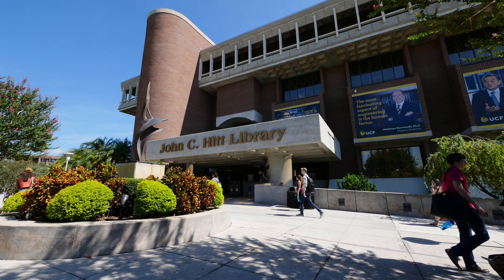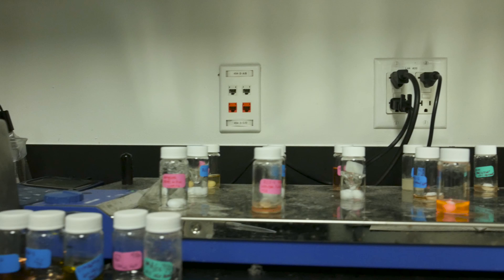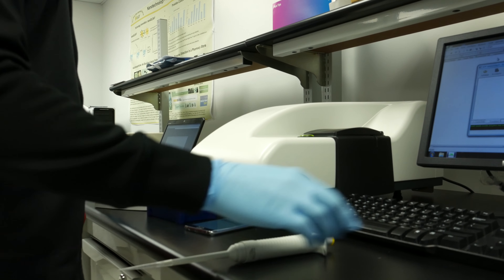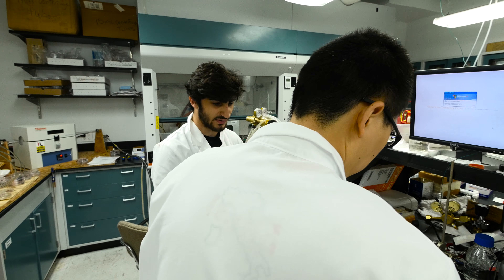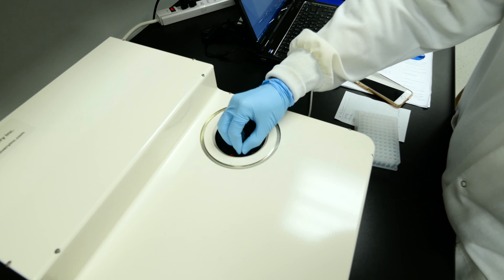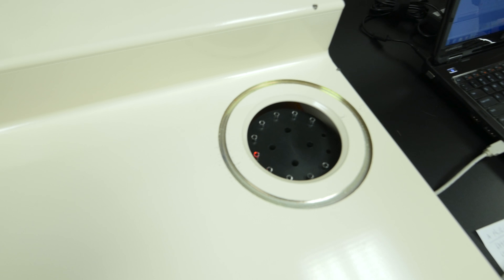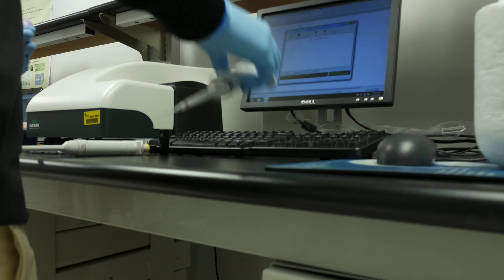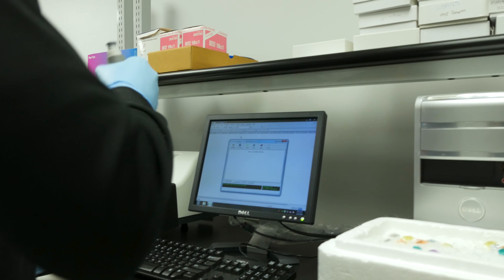Graduate Studies in NanoScience Technology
Get a degree in NanoScience Technology at UCF.